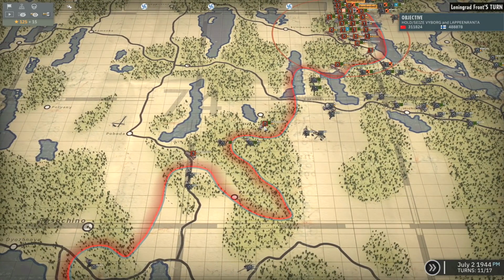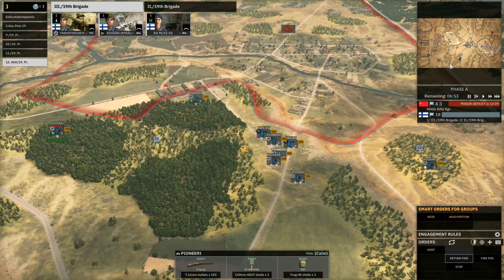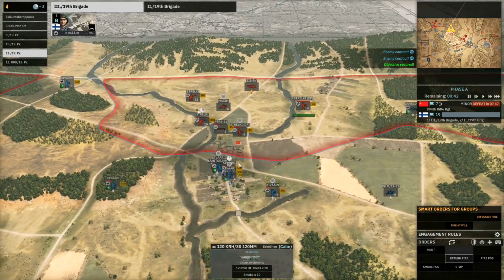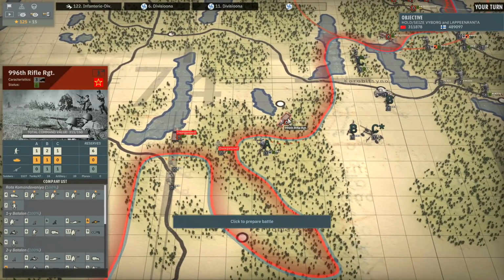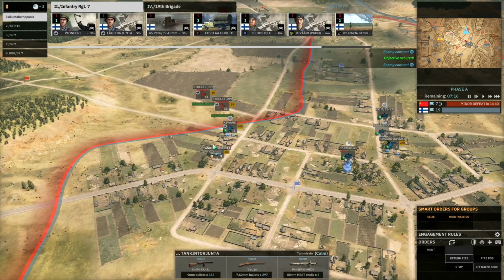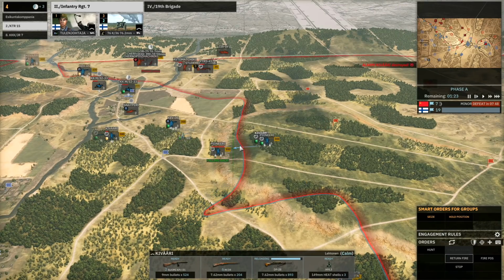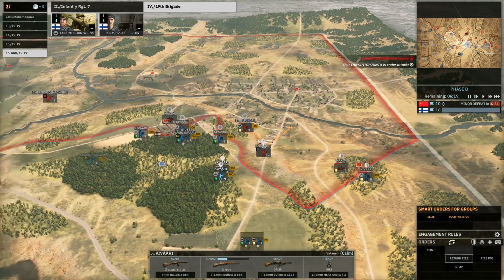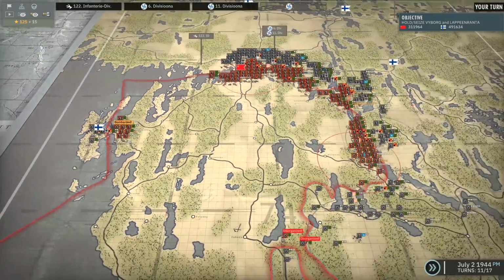Steel Division 2 Campaign - Karelia #11 (Axis)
This is a playthrough of the Karelia campaign in Steel Division 2: The Fate of Finland, playing as the Axis on Hard difficulty. Let's see what the Finnish troops can do!